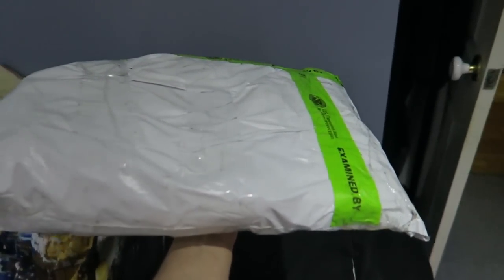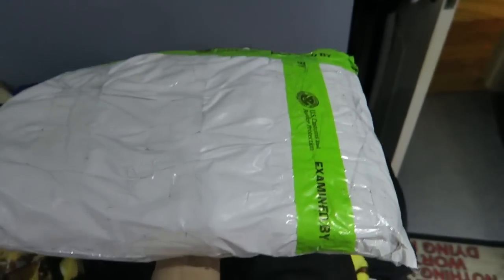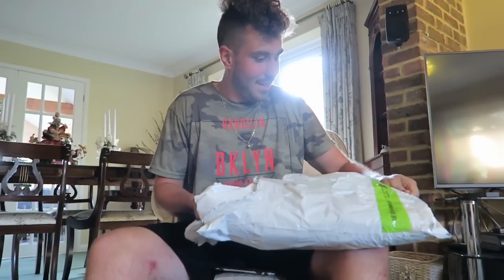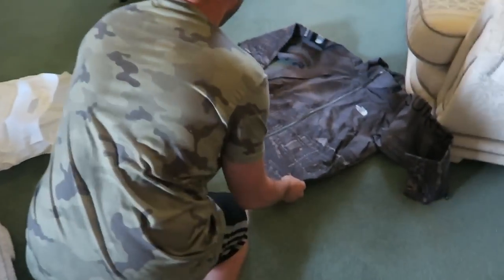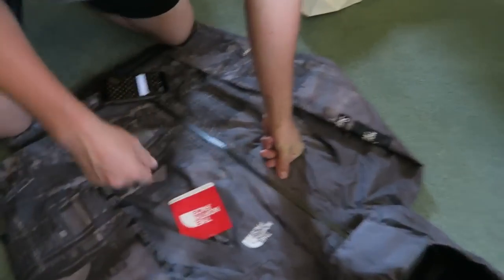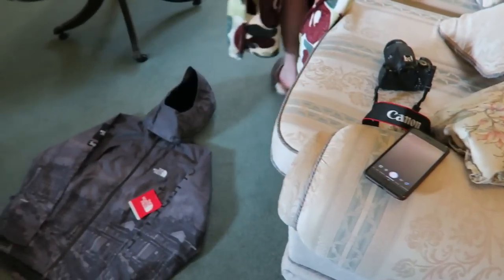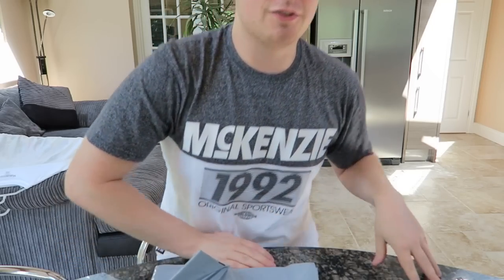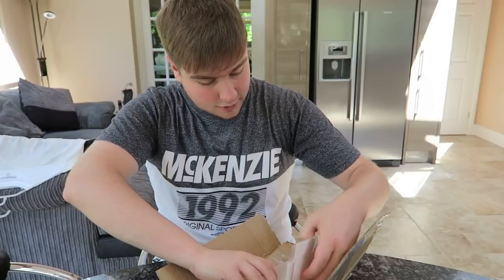Unboxing A $5000 Supreme x TNF Night Summit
Today's video is a, Supreme Unboxing for a massive grail. This grail is the, Supreme x TNF Night Summit in DS or DS W/Tags condition. So Yeah it's pretty mad haha, if you enjoy a like would be appreciated and have a good day :P